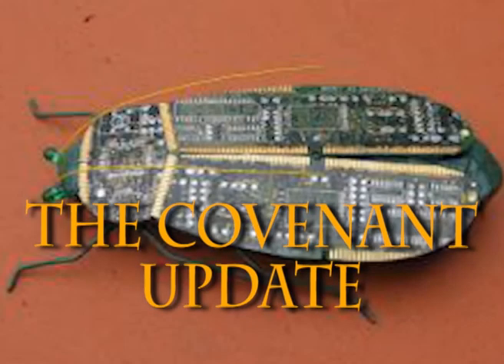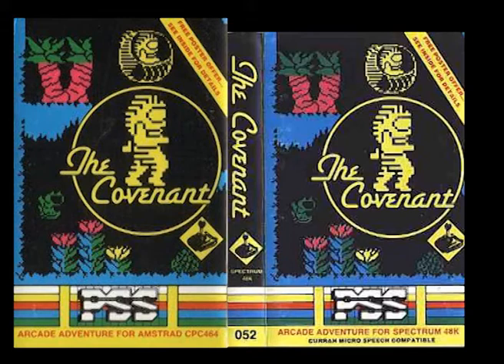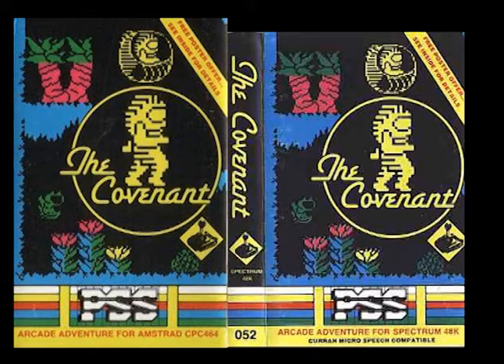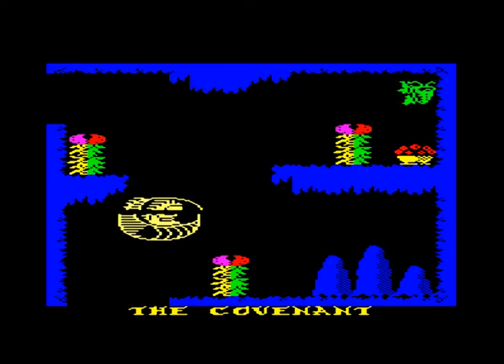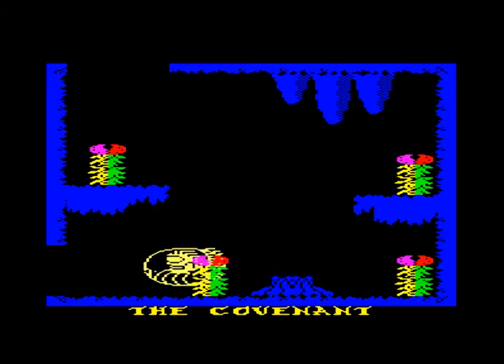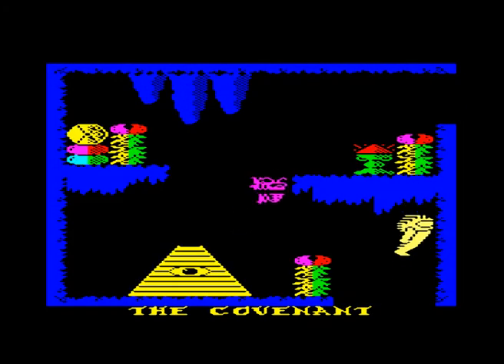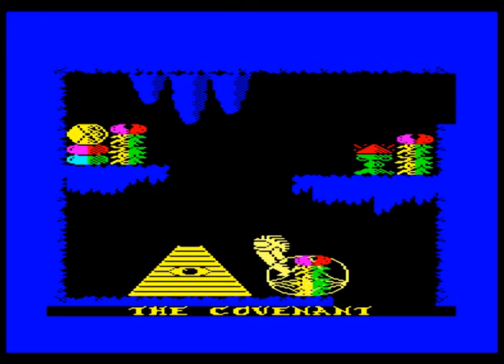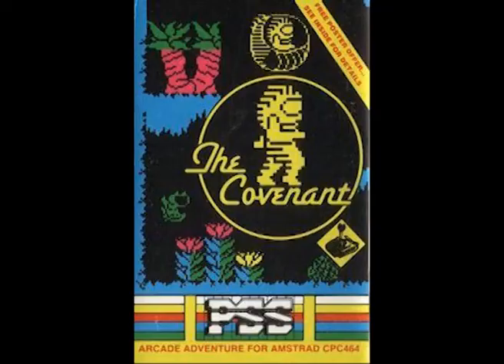amstrad cpc covenant update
After playing the game trying to complete for the first time - i have found a bug or flaw in the game.
Watch to see the conclusion